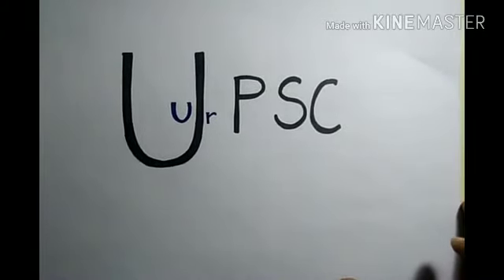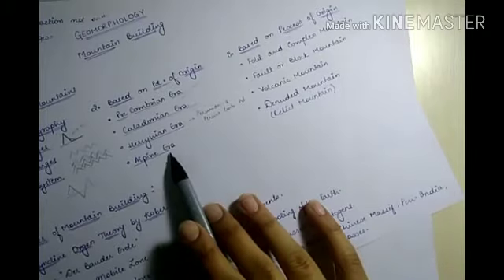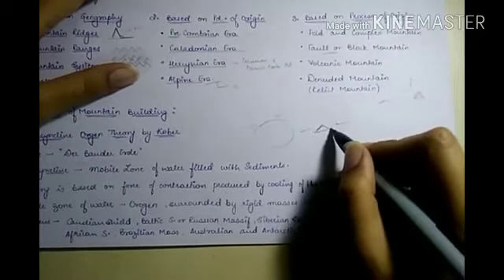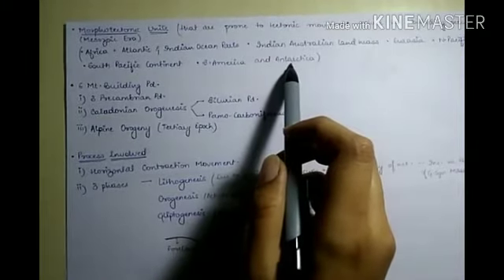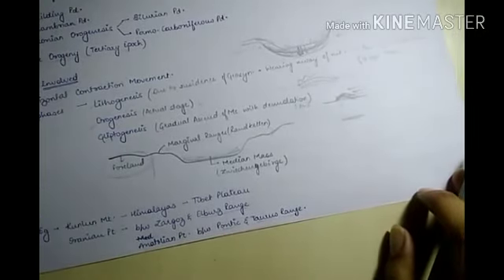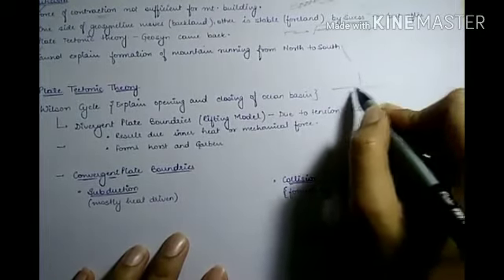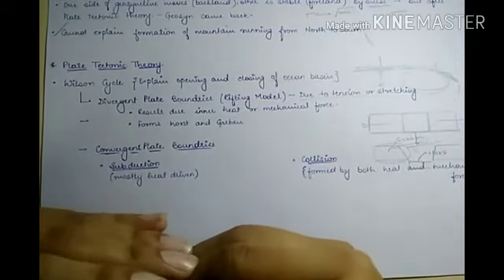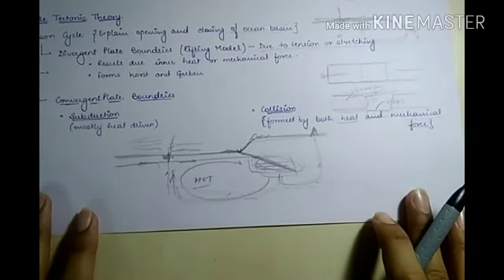GEOMORPHOLOGY part-14(mountain building)